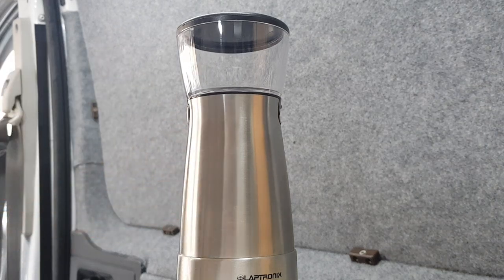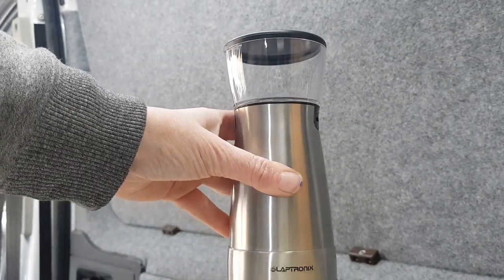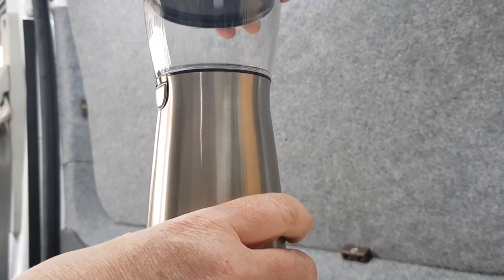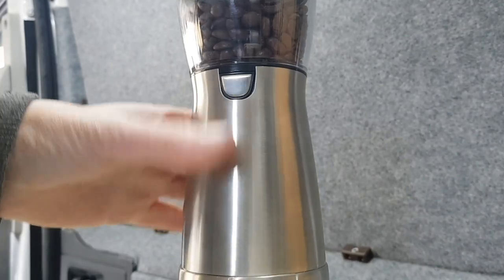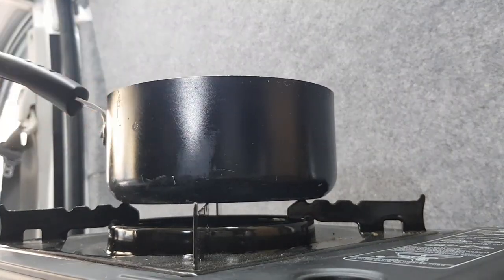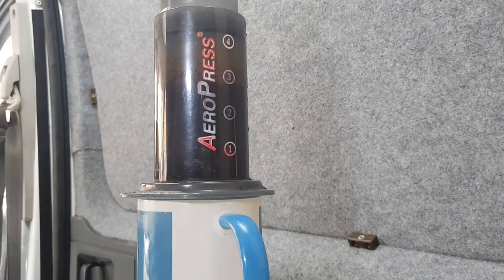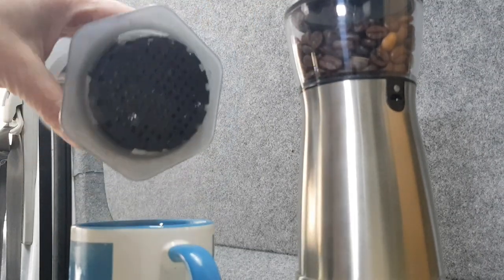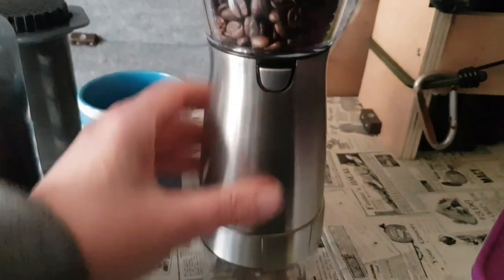Are USB coffee grinders any good?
The smell of freshly ground coffee is one of the best aromas right?
We test a reasonably priced rechargeable coffee grinder to take on our campervan travels. Spoiler alert; We just need to find somewhere to put it now :)

The Grinder (It looks like they upgraded the look!)
The Aeropress
The coffee